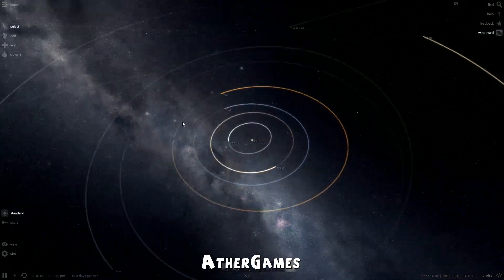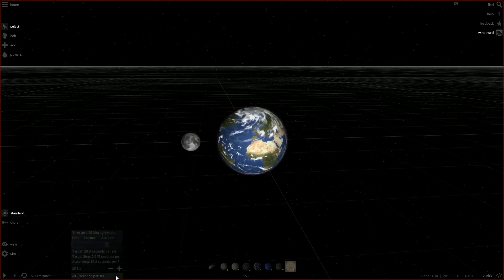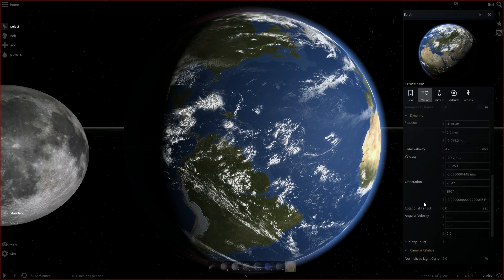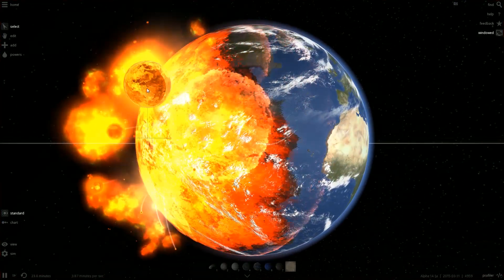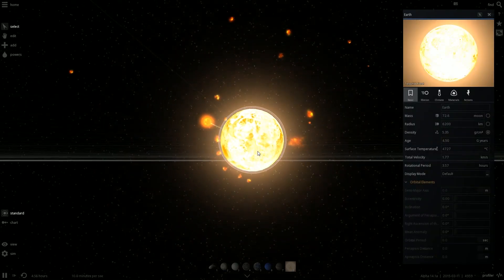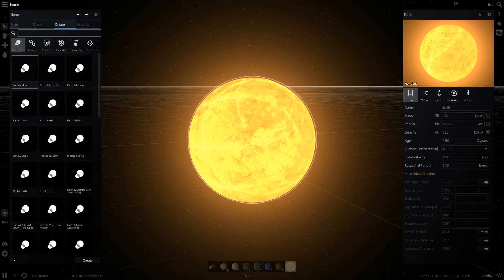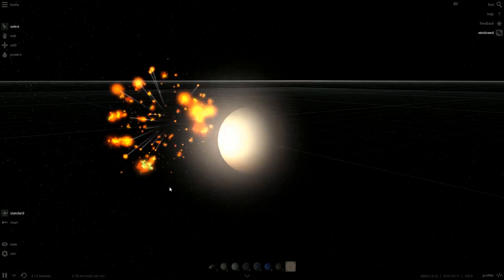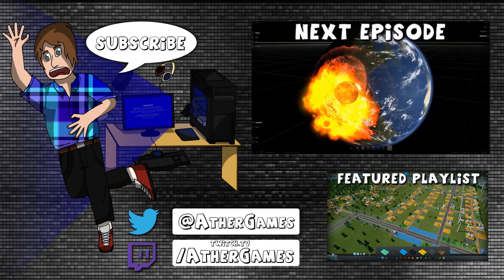This Can't Be Real! - Universe Sandbox 2 - Episode 4 (Planetary Collisions)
Universe Sandbox 2 is in Alpha and I think it's time to check it out. I liked its predecessor very much so all the new features are very exciting. Follow along as I play Universe Sandbox in this week's This Can't Be Real!